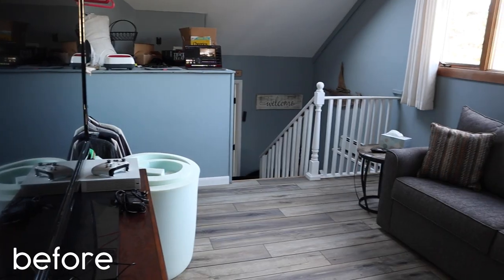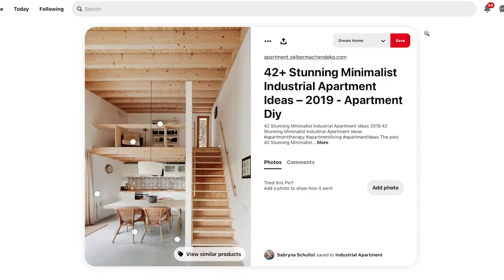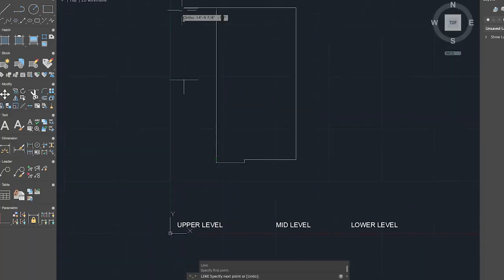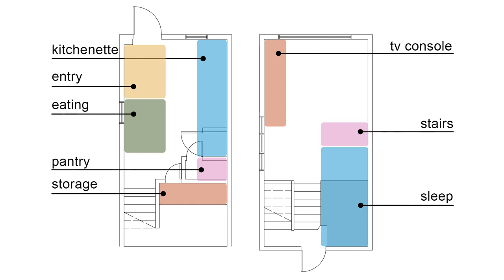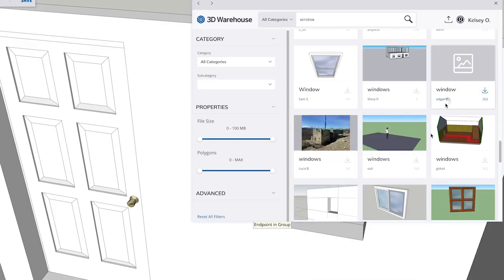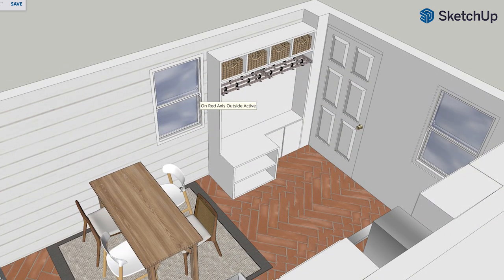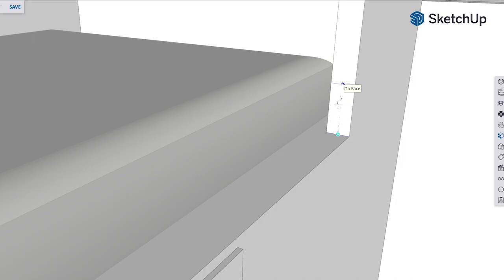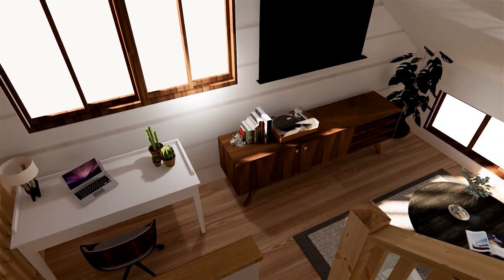complete quarantine apartment redesign \\ COZY BEACH COTTAGE \\ my entire interior design process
I'M BACK WITH A NEW INTERIOR DESIGN VIDEO (*cue the applause*)!

I really hope you guys like this one. I channeled all my blood sweat tears and Pinterest energy into it...

In this video, I show you how I completed my quarantine apartment redesign, turning it into a cozy beach cottage fit for a kween. Because being stuck in the same room for 2 weeks by yourself does crazy things to your brain. Here, I show you my ENTIRE interior design process, from inspiration images, to space planning, and final renderings.

intro 0:00
inspiration 1:50
survey 2:58
space plan 4:20
3d model 6:40
final product 13:15